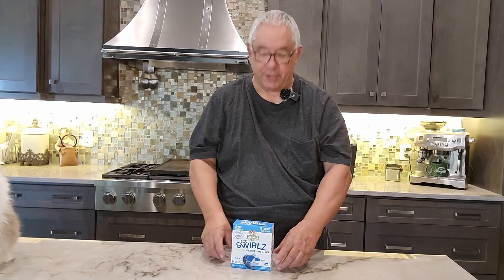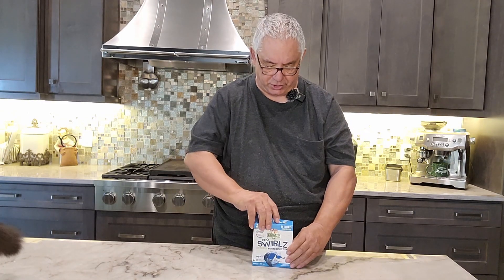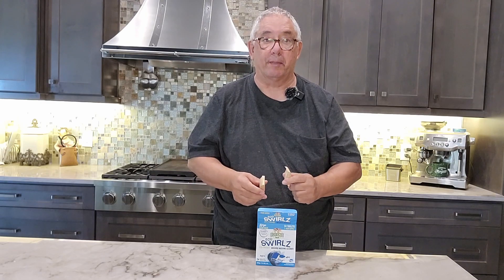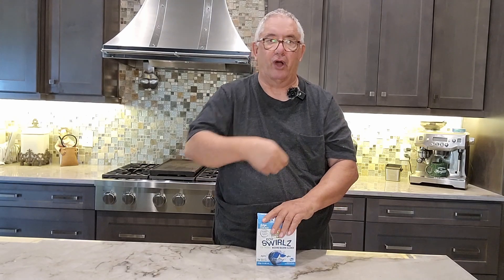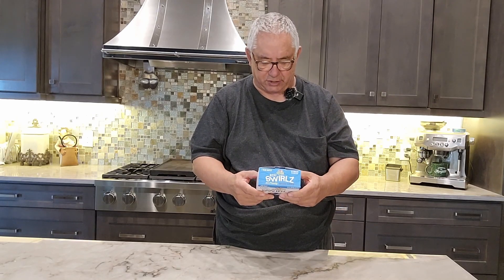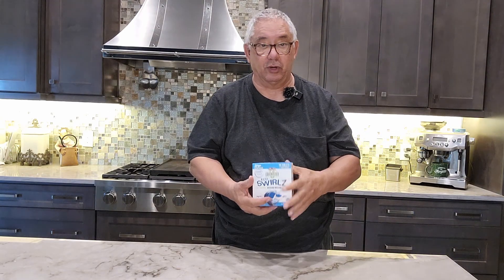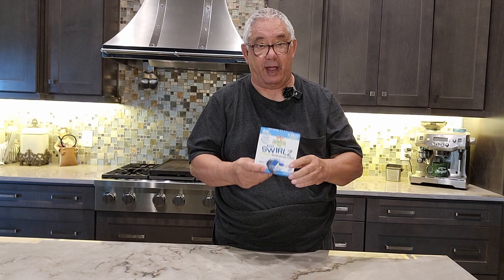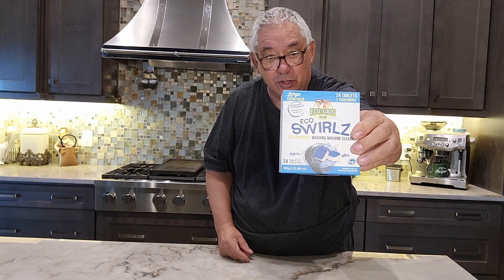Does Your Washing Machine Stink ? Then This Is for You